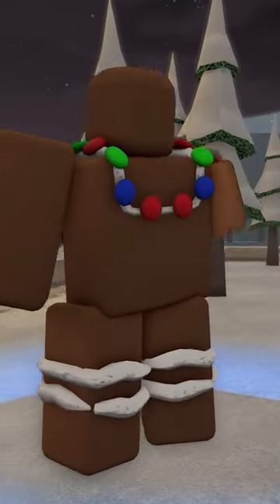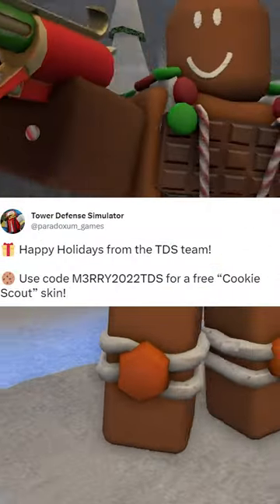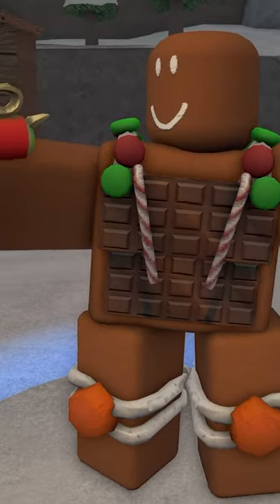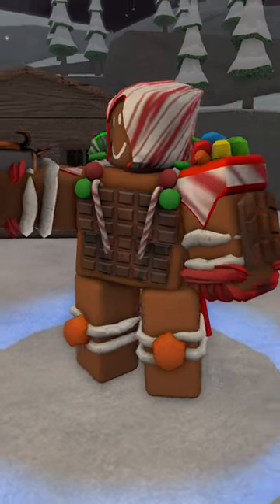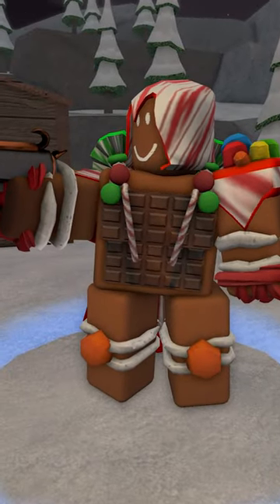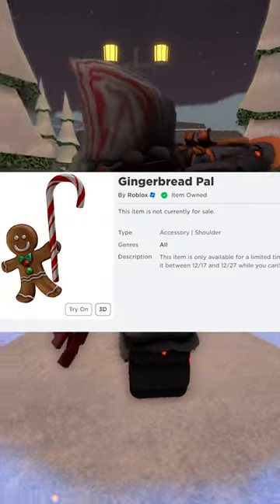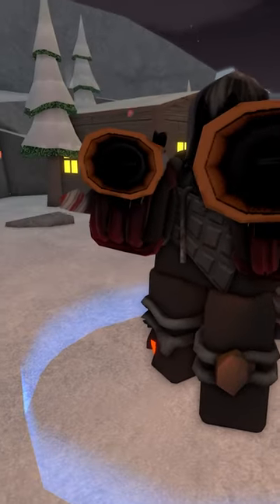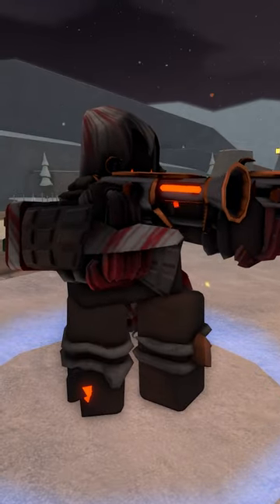Roblox TDS: Cookie Scout Skin FACTS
USE STAR CODE "WIKI" WHEN PURCHASING ROBUX OR ROBLOX PREMIUM:
(Please note that I receive a monetary contribution from Roblox with the use of a star code.)